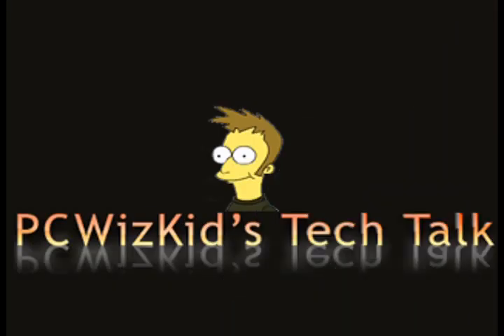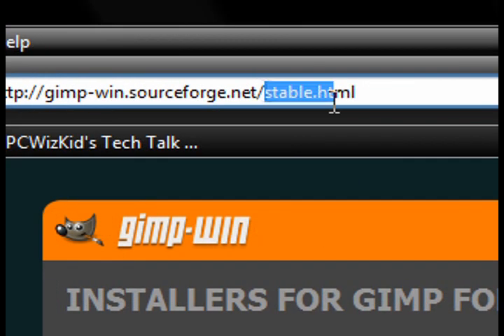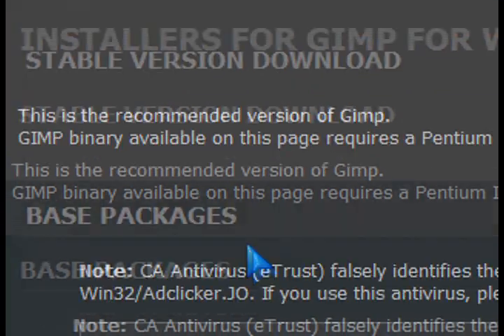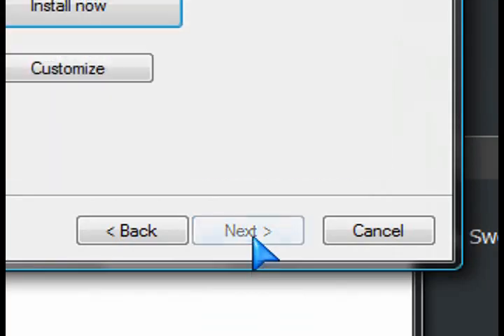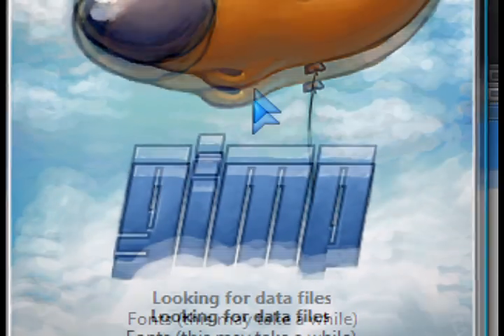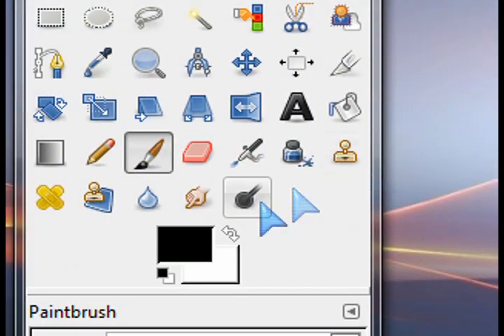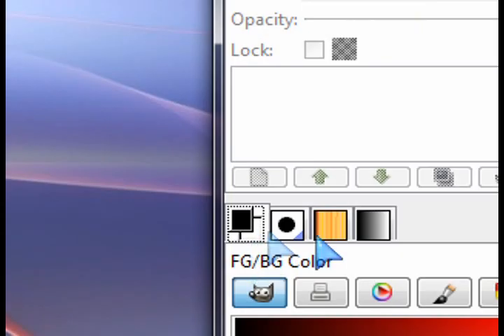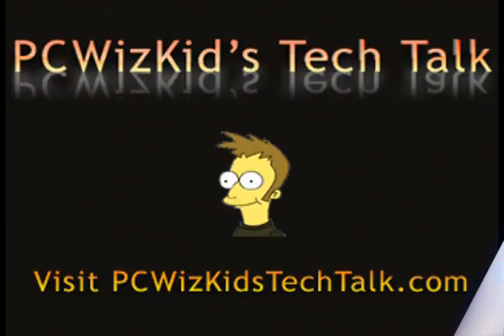Free Graphics Editor for any Operating System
Gimp is great for photo retouching, image composition and image authoring. It works on many operating systems, in many languages. Best of all its free.